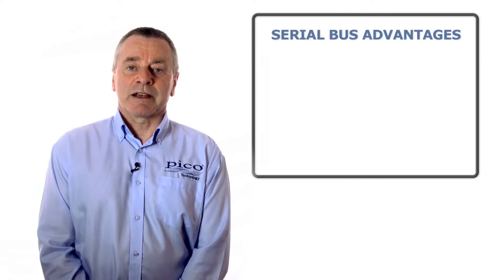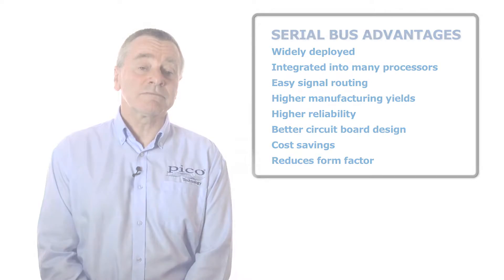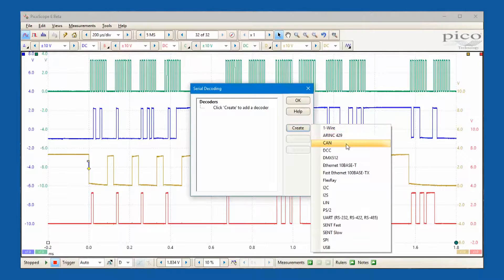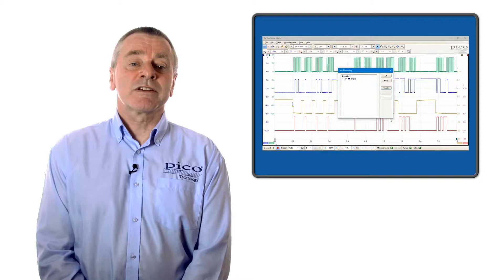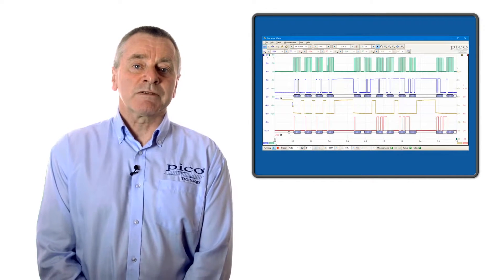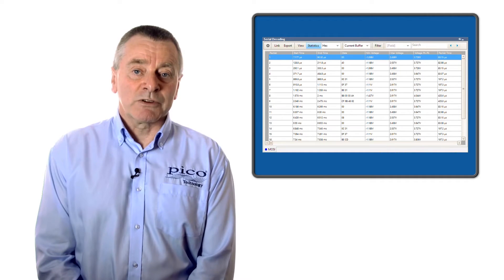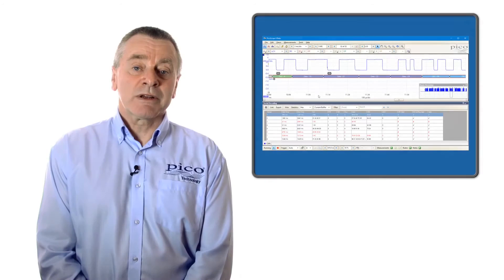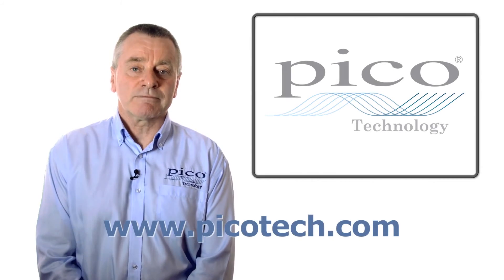PicoScope USB-Oszilloskop Serie 2000 – serielle Entschlüsselung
Weitere Informationen zum Thema Oszilloskope und fünf gute Gründe sowie Auswahltipps für Ihr neues Oszilloskop

Die USB-Oszilloskope der 2000-Serie von PicoScope sind erhältlich in unserem Onlineshop – weitere Produktdetails

Serielle Entschlüsselung für digitale Signale

Die MSO-Modelle der PicoScope 2000-Serie bieten zusätzliche Leistung für die seriellen Entschlüsselungsfunktionen. Sie können die serielle Datenentschlüsselung an allen Analog- und Digitaleingängen gleichzeitig verwenden, was Ihnen bis zu 18 Datenkanäle mit einer beliebigen Kombination von seriellen Protokollen bietet. So können Sie zum Beispiel mehrere SPI-, I²C-, CAN-Bus-, LIN-Bus- und FlexRay-Signale parallel entschlüsseln.

Die Oszilloskope der PicoScope 2000-Serie bieten standardmäßig eine serielle Entschlüsselungsfunktion. Sie können die entschlüsselten Daten im Format Ihrer Wahl anzeigen: als Diagramm, als Tabelle oder beides gleichzeitig.

Im Diagrammformat werden die entschlüsselten Daten unterhalb der Wellenform auf einer gemeinsamen Zeitachse angezeigt, wobei Error-Frames in rot markiert sind. Sie können diese Frames vergrößern, um Rauschartefakte oder Verzerrungen zu untersuchen. Die Datenpakete werden nach Komponentenfeldern aufgeschlüsselt, sodass sich Signale mit Problemen einfacher denn je zuvor finden und identifizieren lassen. Außerdem wird jedem Paketfeld eine andere Farbe zugewiesen. Die Farbcodierung ist in PicoScope 6.12 oder höher verfügbar. herunterladen.

Das Tabellenformat zeigt eine Liste der entschlüsselten Frames einschließlich der Daten sowie aller Flags und Kennungen an. Sie können Filterkriterien festlegen, um nur die Frames anzuzeigen, die für Sie von Interesse sind, nach Frames mit bestimmten Eigenschaften suchen oder ein Startmuster definieren, um festzulegen, wann die Anwendung die Daten auflisten soll. Außerdem können Sie entschlüsselte numerische Daten zum leichteren Lesen mit benutzerdefinierten Textzeichenfolgen verknüpfen.

Mit der PicoScope 2000-Serie lassen sich bis zu 15 serielle Protokolle entschlüsseln, einschließlich 1-Wire, CAN, I2 C, I2 S, LIN, SENT, SPI und UART/RS-232 (abhängig von der Bandbreite und der Abtastrate des jeweiligen Oszilloskopmodells).

PicoScope bietet auch Optionen, um die entschlüsselten Daten mithilfe eines Microsoft Excel-Arbeitsblatts zu importieren und zu exportieren.